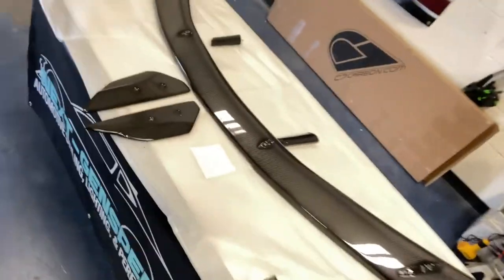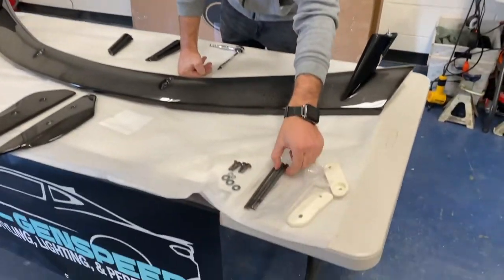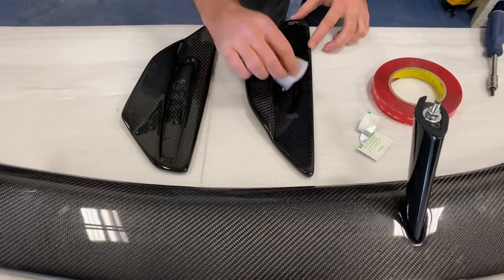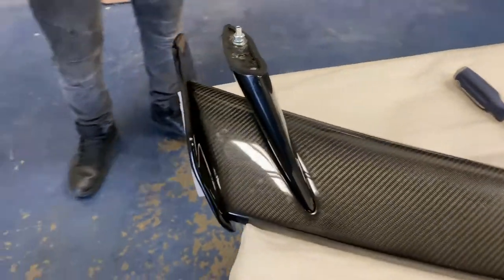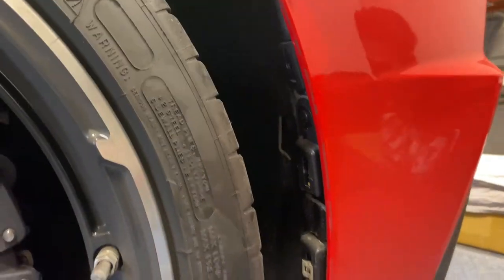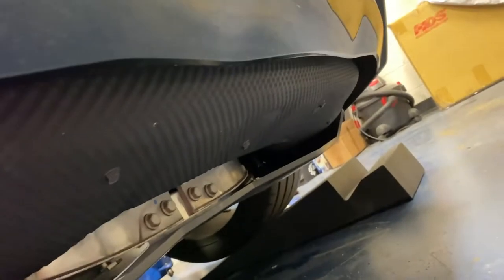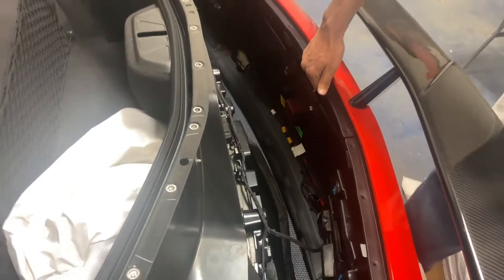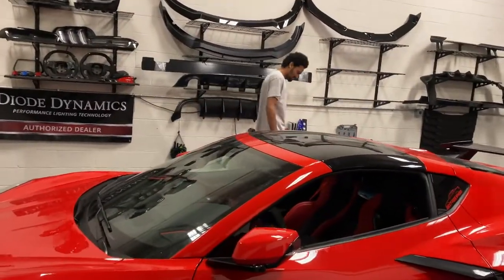Installing My NEW Corvette C8 Carbon Fiber High Wing Spoiler - C7Carbon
▶Available Here - Nextgenspeed.com